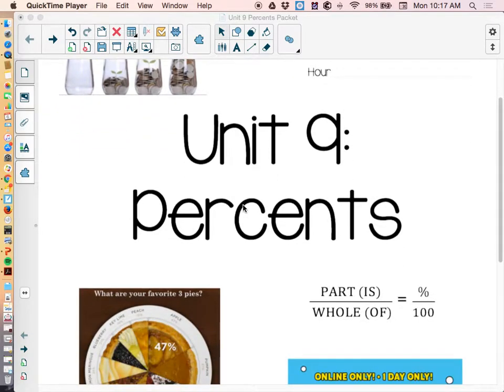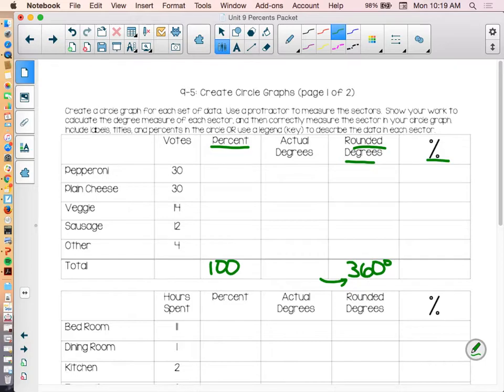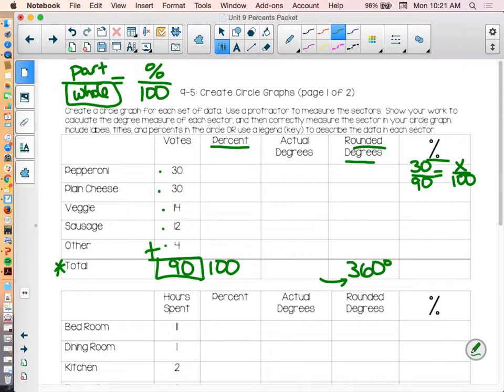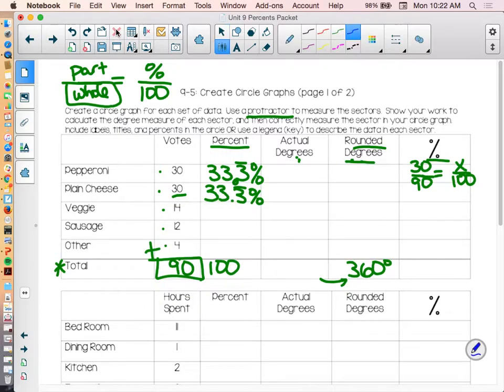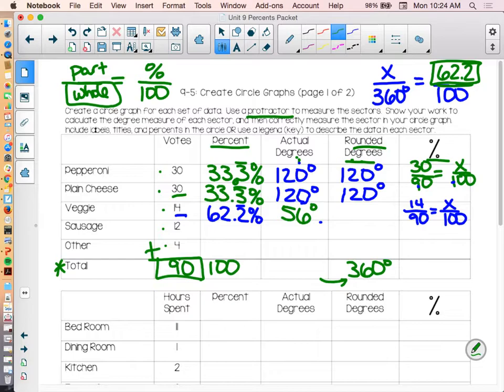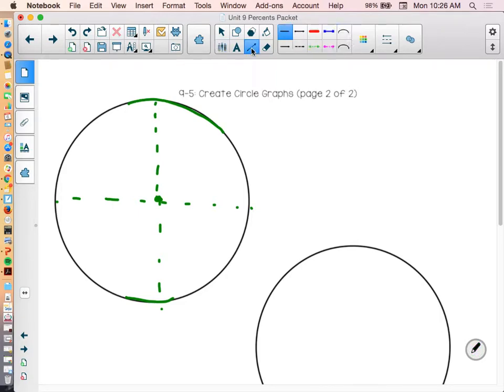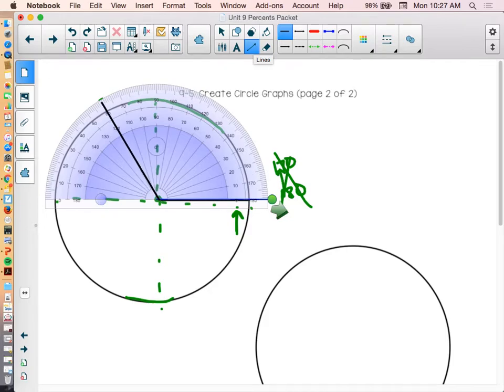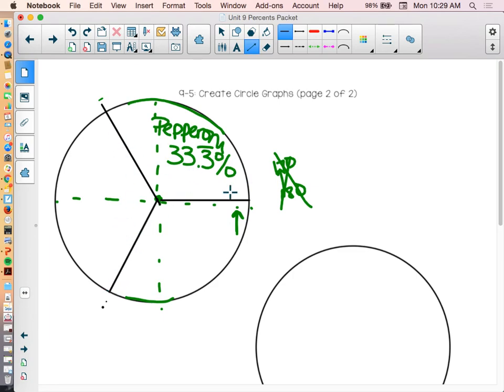Video Create Circle Graphs